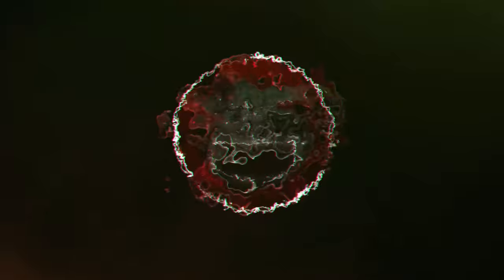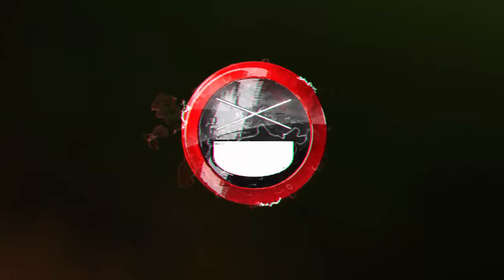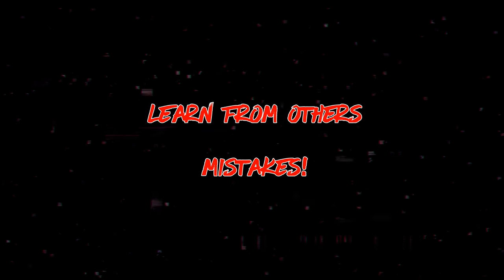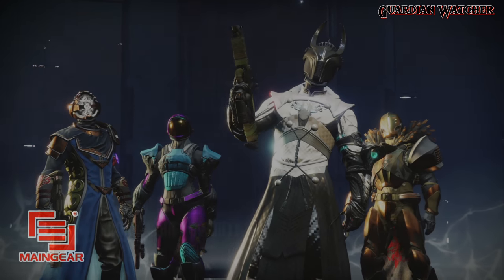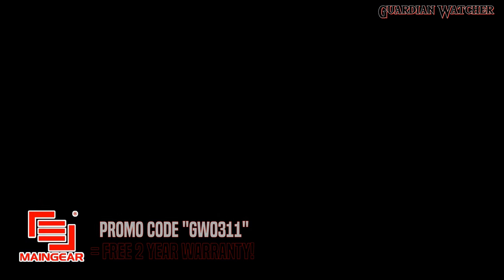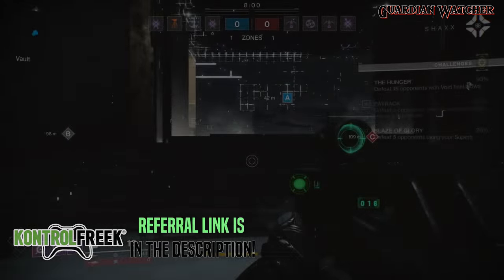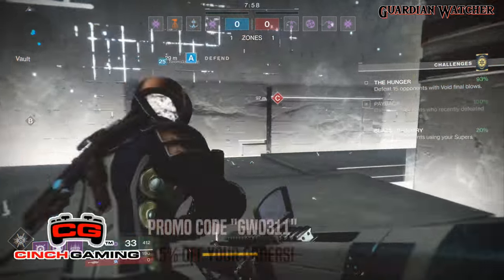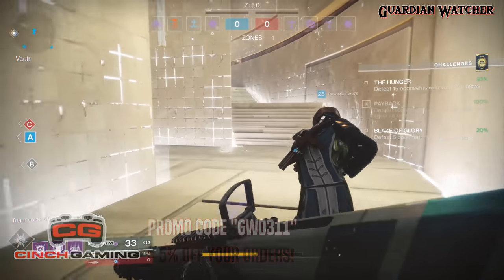Destiny 2 - Why I've Been Gone So Looong! [4K]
Today we are gona talk about where Iv'e been and why I haven't made any Destiny 2 videos.